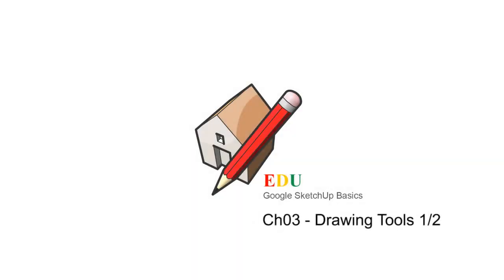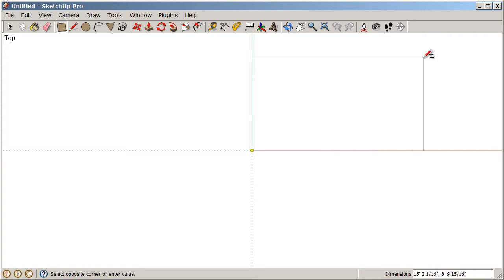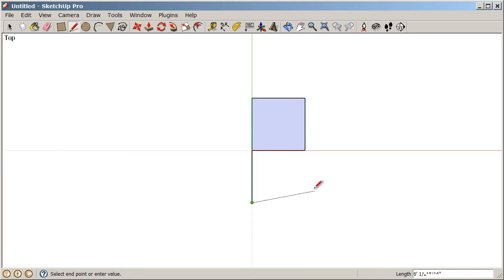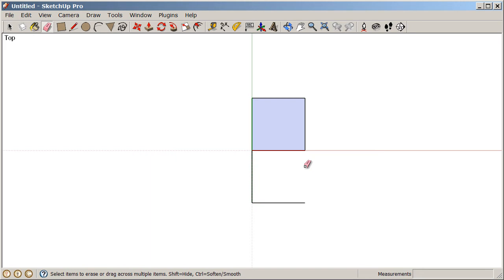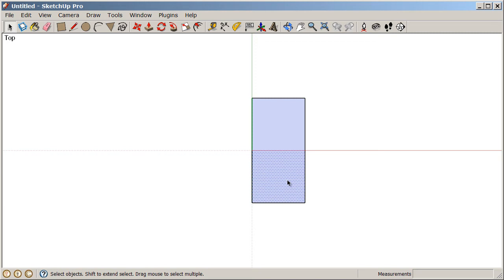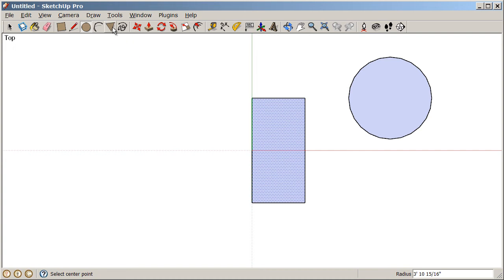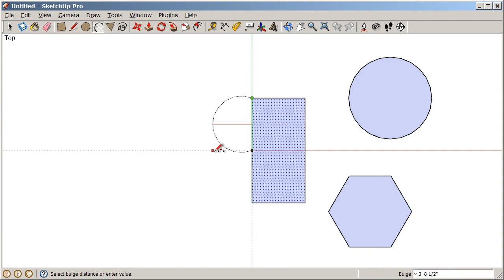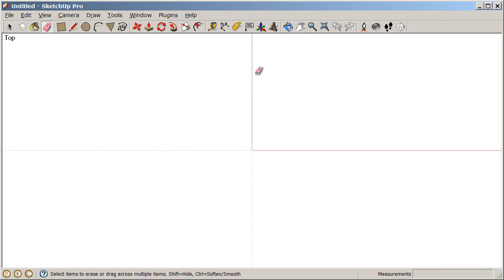EDU SketchUp Basics_Ch03 Creating Geometry 1/2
Now that we have had our first taste of 3d, let's take a look at what makes SketchUp work so well. It is important to understand the fundamentals of SketchUp to eventually master this program. In this chapter we will explore the main drawing tools available in SketchUp.